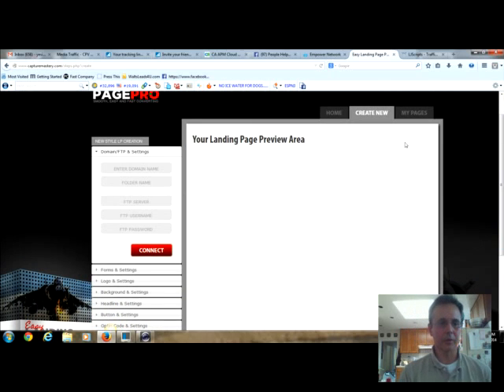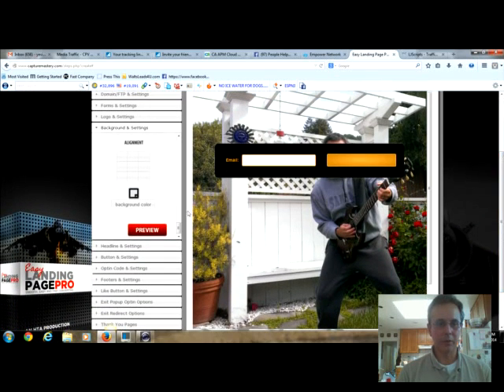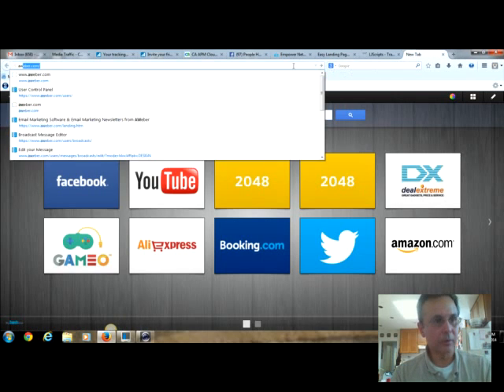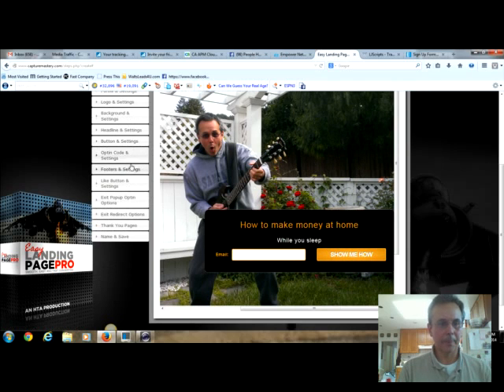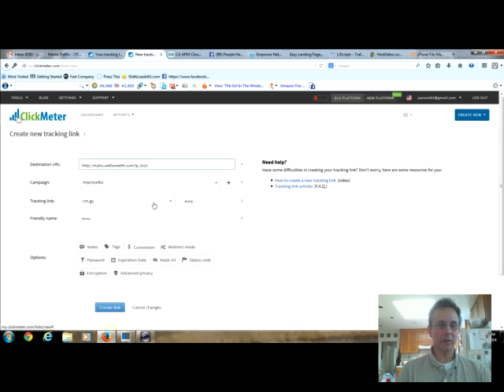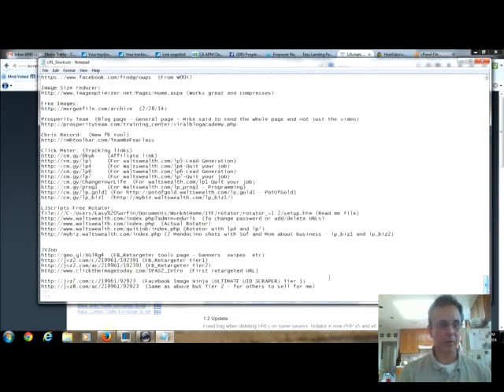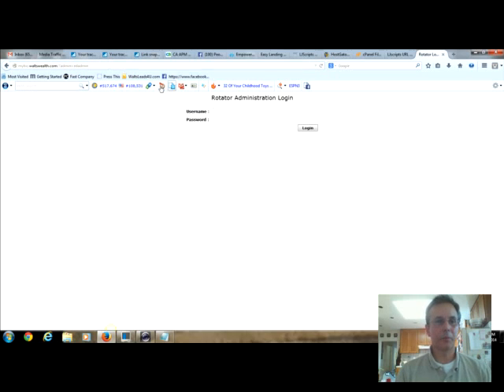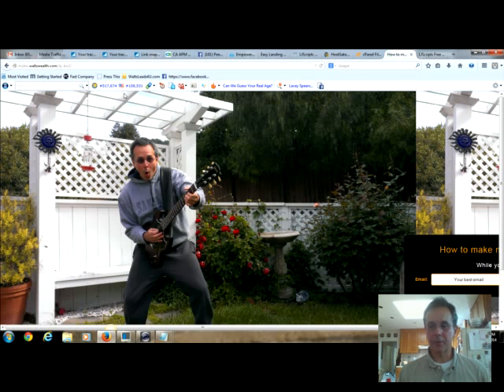How to Create a Custom Landing Page with Tracking and Rotator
Here's a quick video showing how to create a beautiful landing page with a tracking link and rotator software.